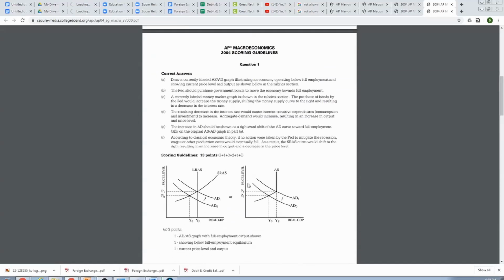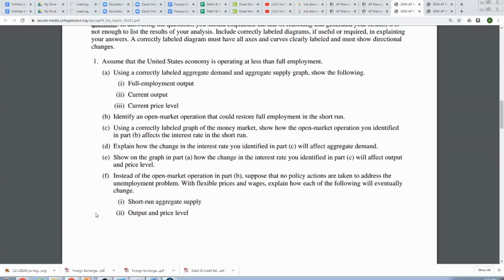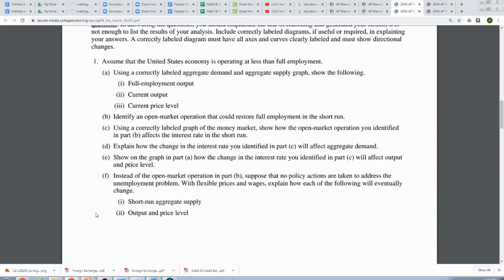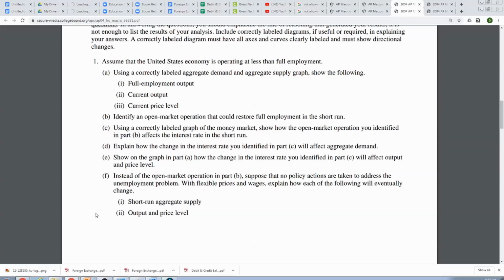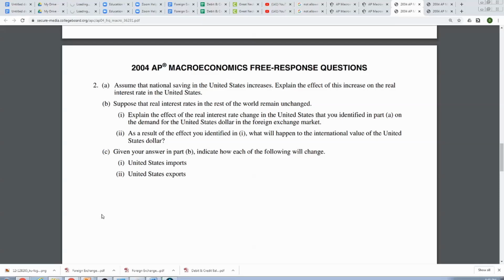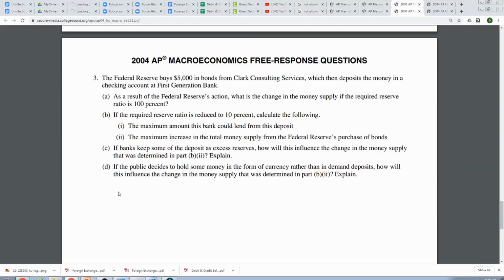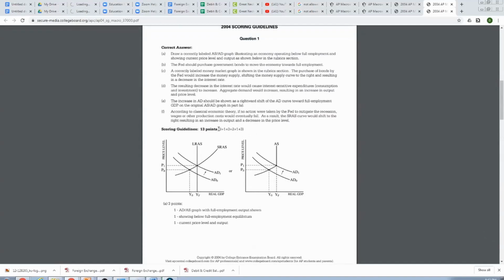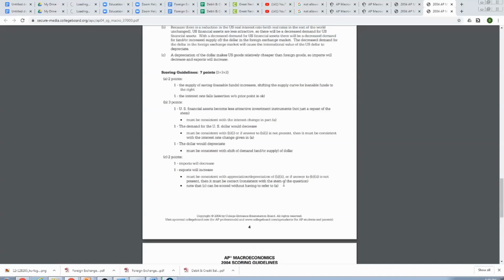AP Macro 2004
A quick run through on how to answer these questions